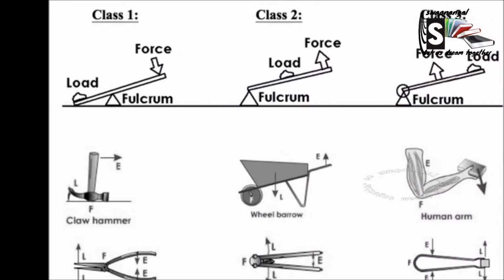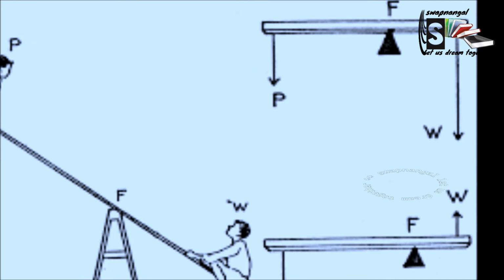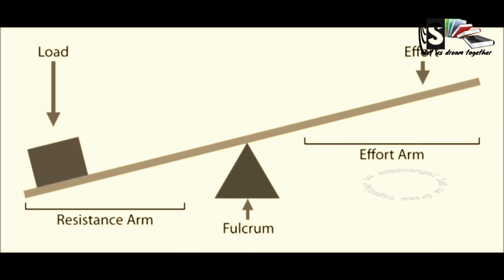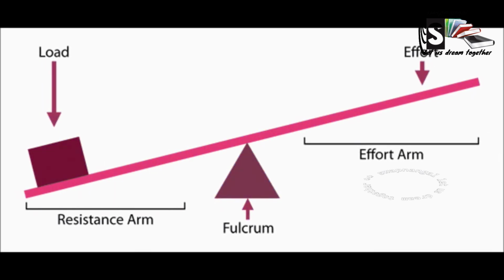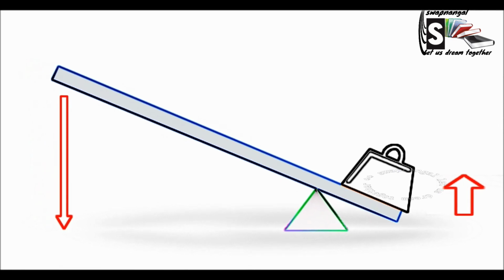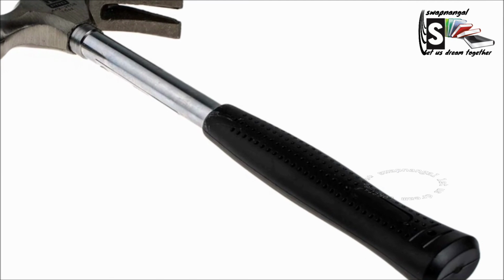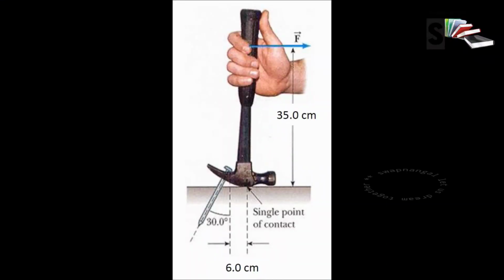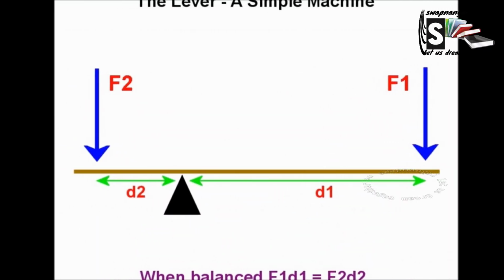Grade 7 Technology 1st Class Lever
One of the simplest mechanics used in many tools is a single moving part called a lever. Even anything that has a handle on it has a lever attached. A lever is a rigid bar resting on a pivot, used to move a heavy or firmly fixed load with one end when pressure is applied to the other.
There are three different types of levers, the first class levers, the second class levers and the third class levers. Like I mentioned earlier in this video we are going to learn about the first class levers. I will explain about the second class levers and the third class levers in my future videos.
Ok now, coming back on our subject. Levers make it easier for us to move, lift or even shift objects. Levers are thought to be the first tools used by people to help them move large objects like rocks or to open the shells of nuts and shellfish.
Every single lever has a rigid, straight arm or bar that can turn around a fixed point which is called a fulcrum. The fulcrum can be situated anywhere on the rigid, straight arm or bar.
It also consists of an effort and load. The effort of the lever is the place where we apply a force on the lever. The load of the lever is the object or the mass that has to be lifted, cut or moved. By changing the position of the fulcrum on the lever we can gain extra power with less effort.
Forces can even make objects turn if there is a fulcrum. This is called mechanical advantage or for short MA because a small effort can move a large load.
The effort we put in is called the input and the result is called the output. Load and effort are forces and are measured in Newtons, which is represented as a capital N.

Now, that we have learnt what is the lever, all the things it consists and of the mechanical advantage, we can finally start with the first-class levers.
In a first-class lever, the fulcrum is placed between the load and effort. When we apply force and push it down on one end, the load on the other end will move up. One thing to remember is that the first-class lever always lifts a load in the opposite direction to the effort.
The mechanical advantage in the first class lever is that it depends on the position of the fulcrum in relation to the effort or the load. In other words the place that the fulcrum is situated will affect the effort and the load.
Let’s have a look at a claw hammer. The claw hammer is a tool that is used to pull out nails. In this lever, the input force, which is the effort, will be us pulling on the handle of the claw hammer. The fulcrum is the area by the hammer and the claw. The load is the nail that we are trying to pull out.
Have you noticed something the fulcrum is close to the load, and the distance between the effort and the fulcrum is much bigger? This gives mechanical advantage to the lever. We show this as MA greater than 1
But first-class levers don’t always give mechanical advantage that is greater than 1. If we have a look at the balance scale. We can see that there is no mechanical advantage because the effort and the load are equally balances. We show this as MA is equel to 1.The amount of force that a first-class lever can magnify depends on the position of the fulcrum